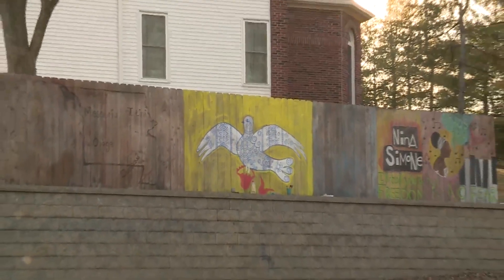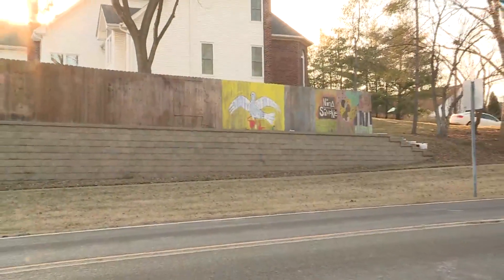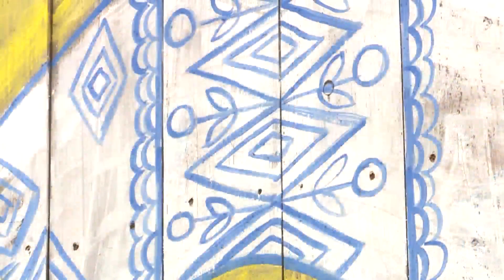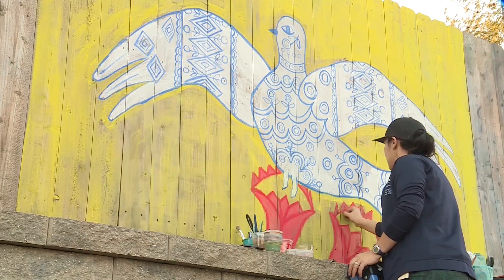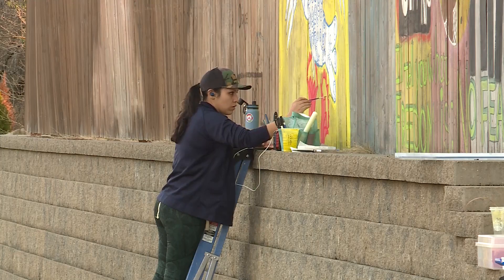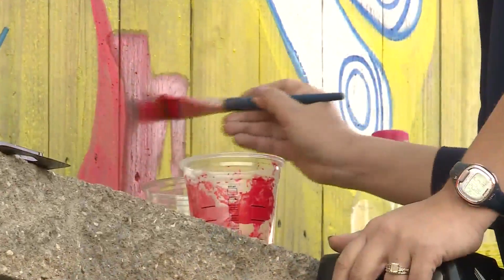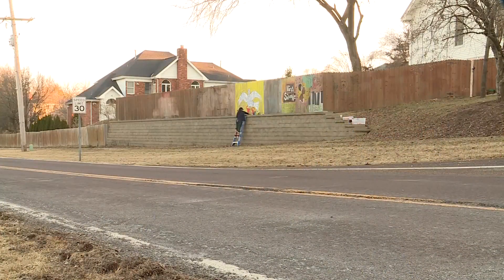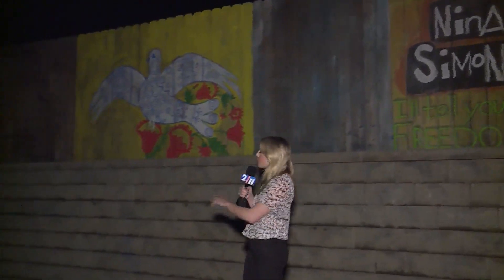Chesterfield artist showing support for Ukraine with chalk art